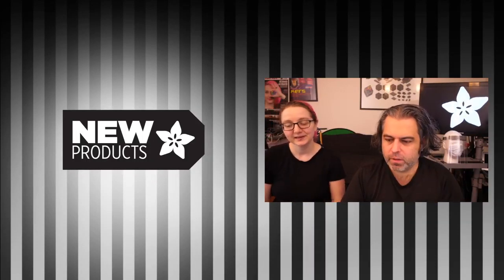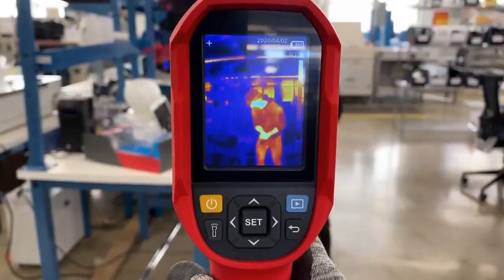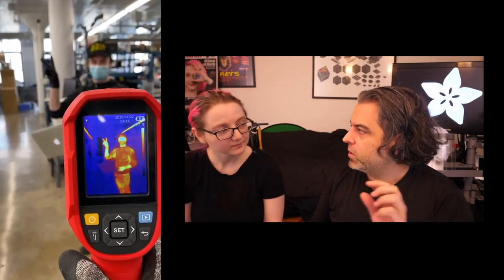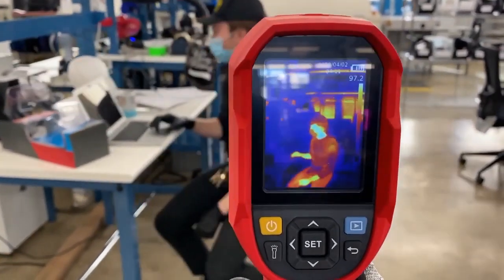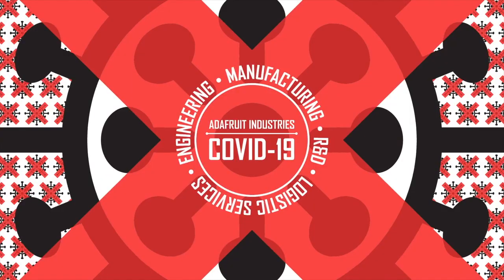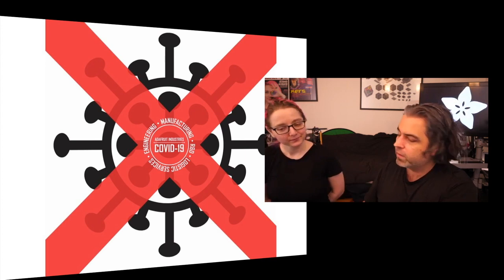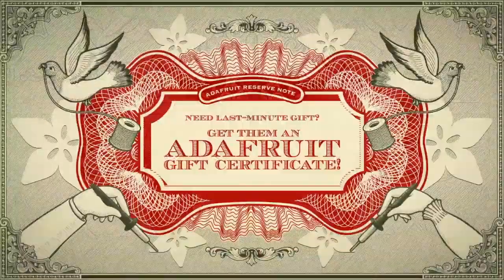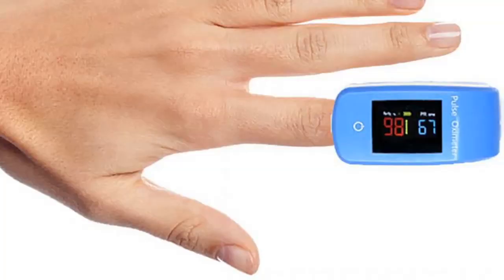New Products 4/1/2020 Featuring FingerPulse Oximeter - BM1000C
Thermal Camera Imager for Fever Screening with USB Video Output -

Thermal Camera Imager for Fever Screening - UTi165H (0:44)

Engineering and Logistics Services - $10,000 (3:52)

Engineering and Logistics Services - $1,000 (3:52)

Open Source Protective Laser-cut Face Shield (4:55)